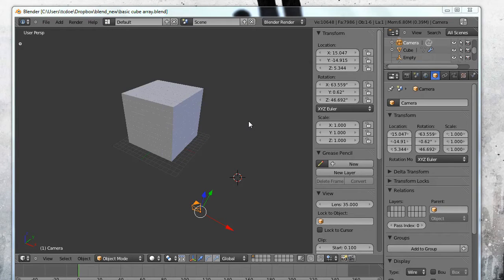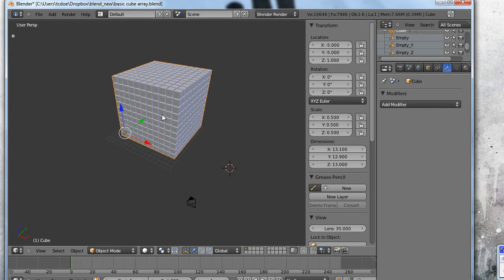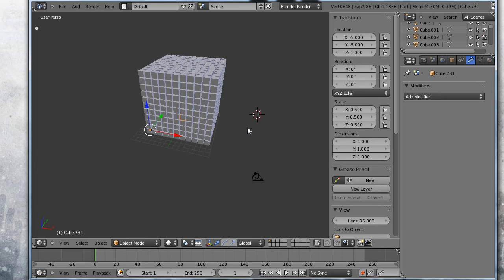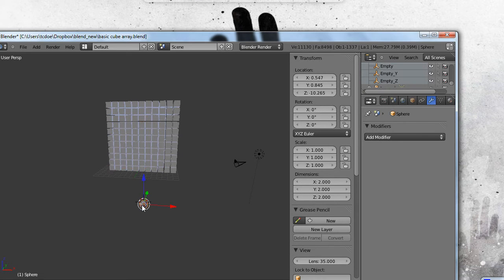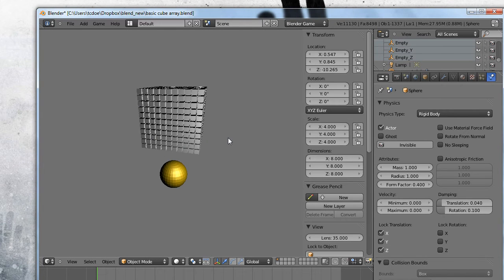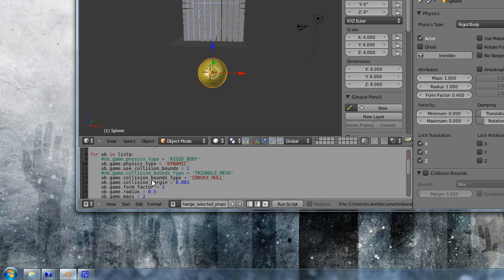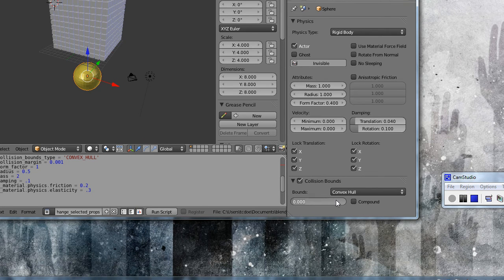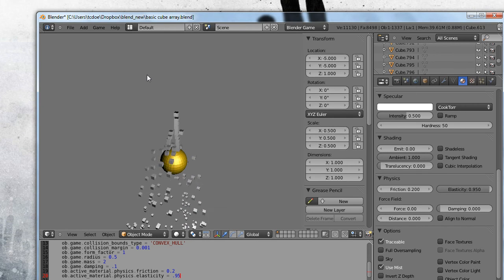applying arrays and more physics demo.mp4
Some details about 'applying' arrays in Blender, with some additional physics demonstration.